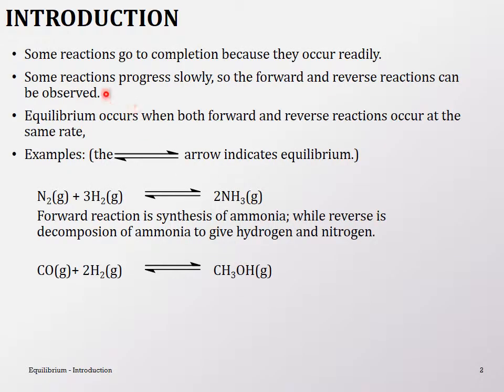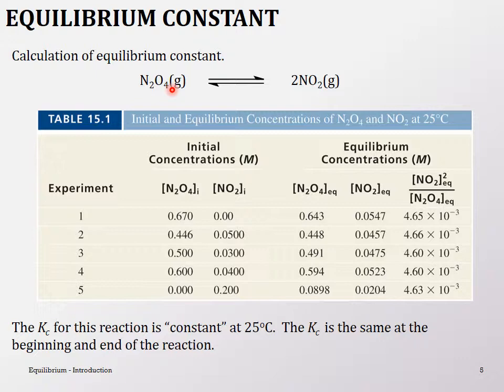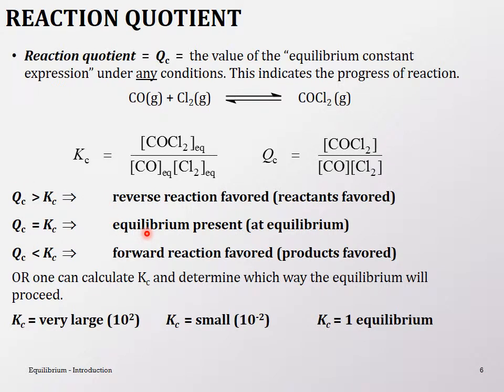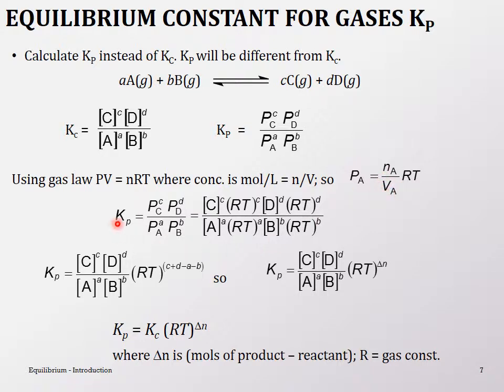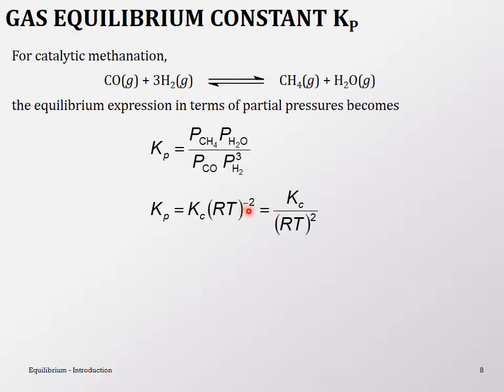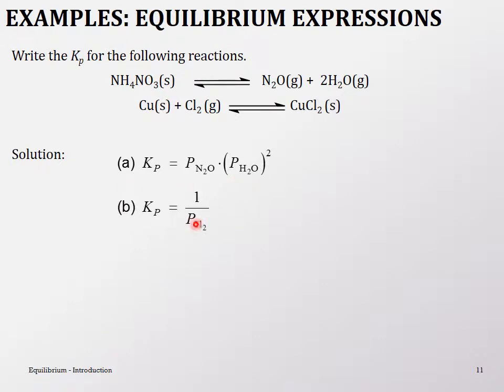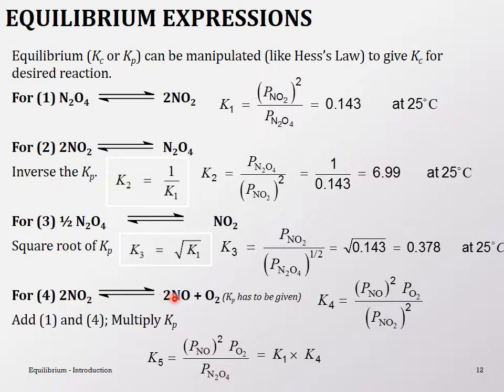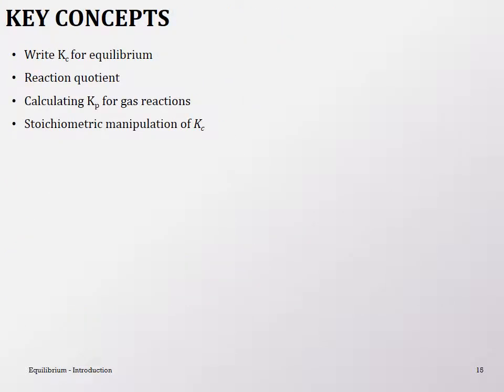GenChem2-PP14-01EquilibriumIntroA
Equilibrium - introduction; Kc, Qc and Kp